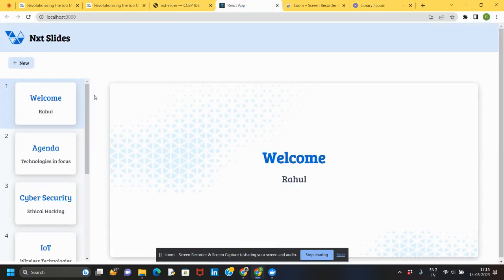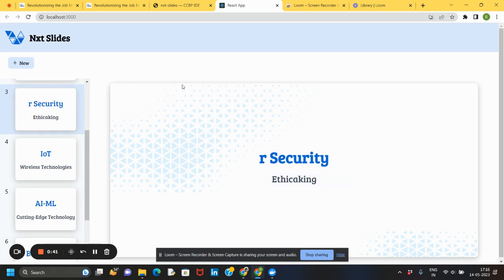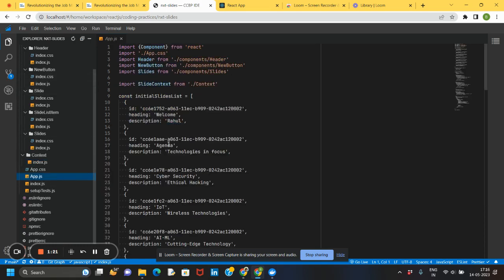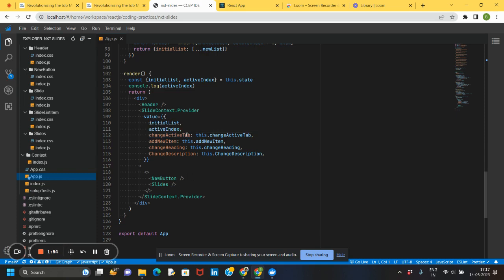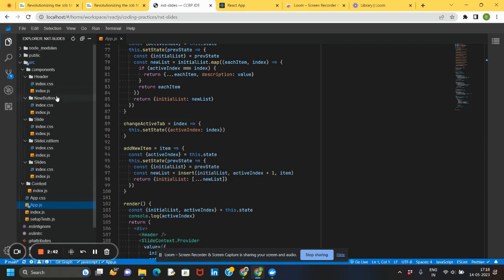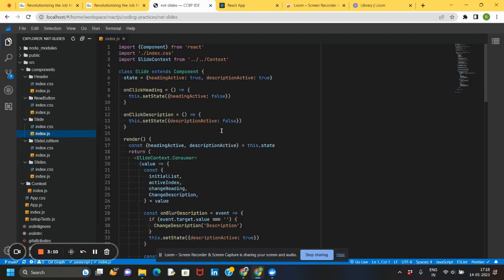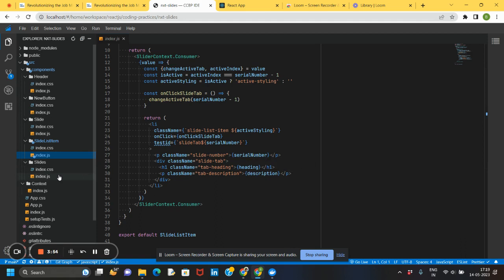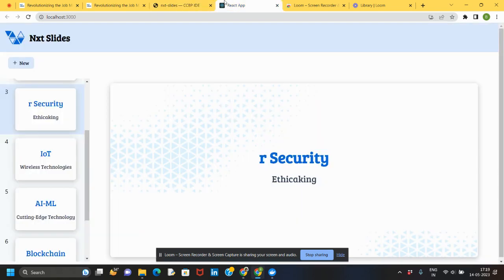Nxtslides || React IDP || NxtWave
A simple React app showing the functionality of adding slides and editing them directly. We can even add new slides and we can delete them.

Use the above link to see the functionality of the code